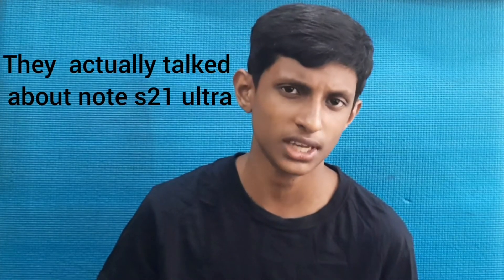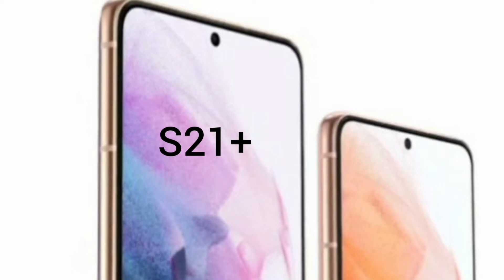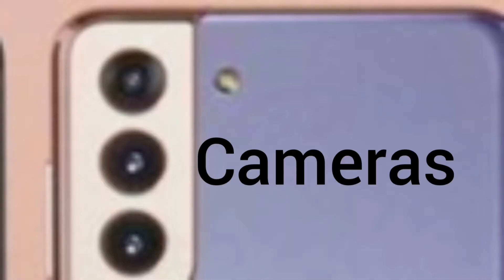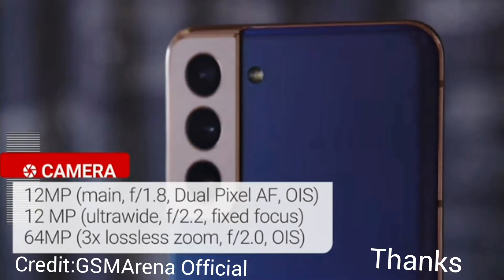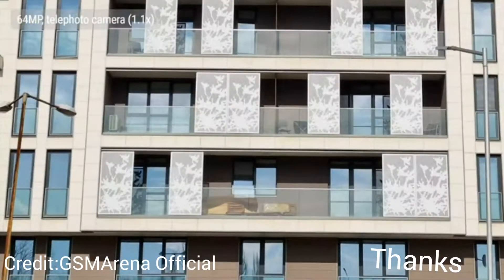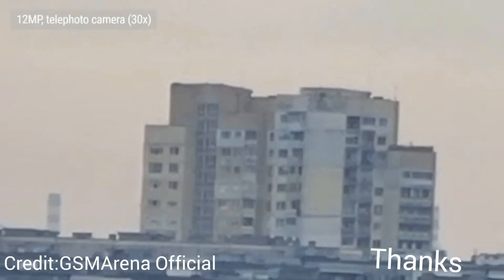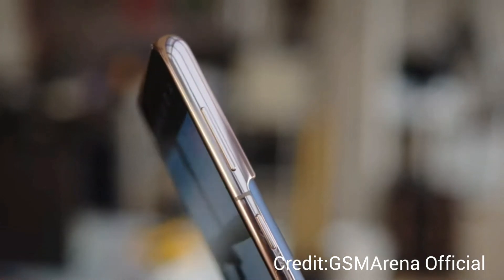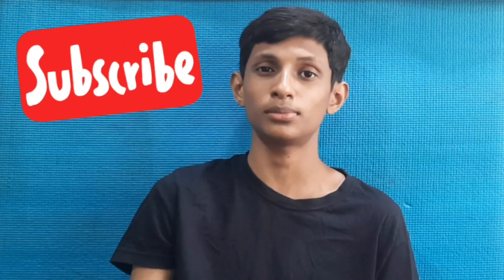Samsung Galaxy s21 and s21+ impressions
Now our channel is on Twitter, Instagram and Facebook. You can get up to date news

clips: Hugh Jeffrey and GMSArena Official

Sincerely,
Pugal Kathi